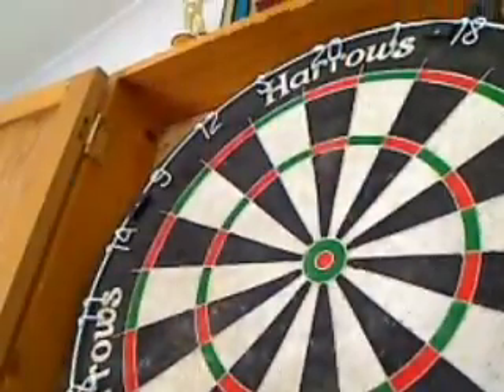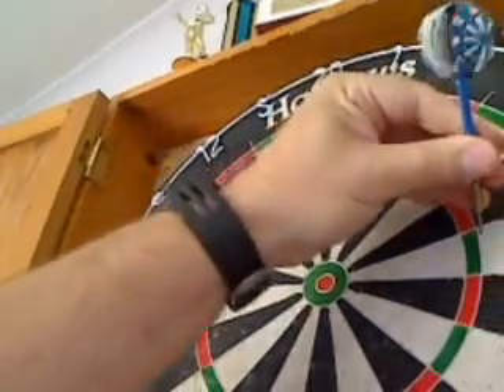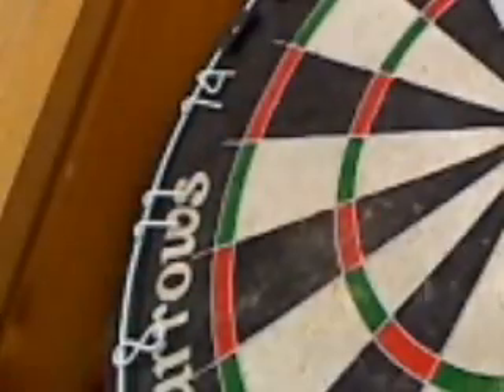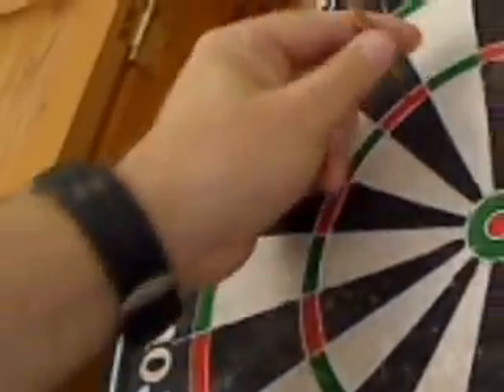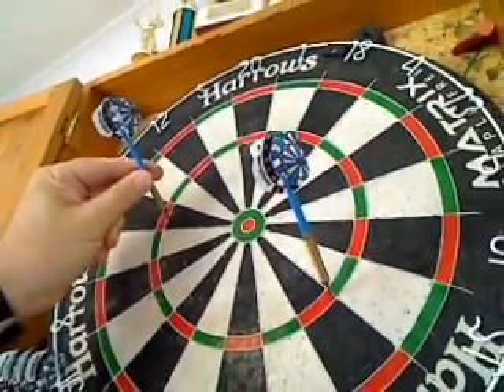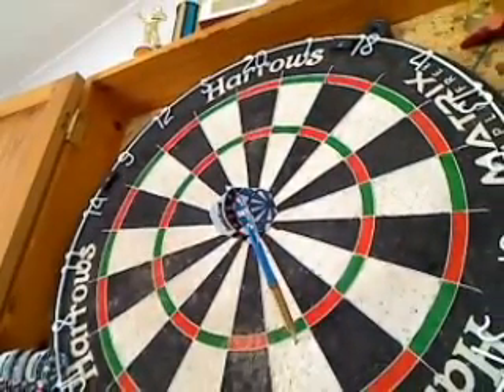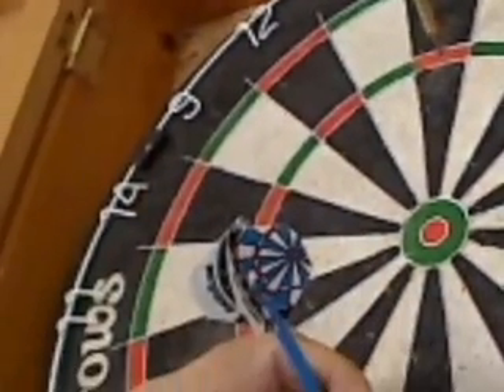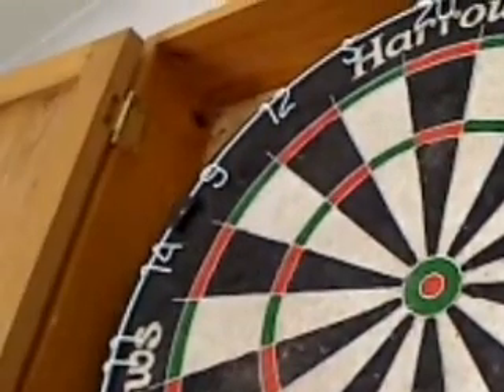Charge the bull attempt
A score of 411 in 22 darts